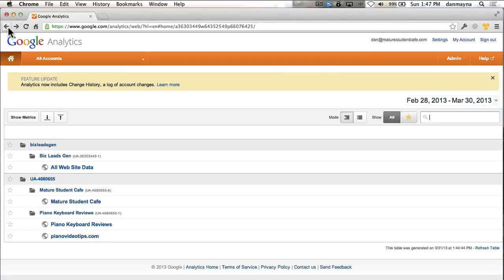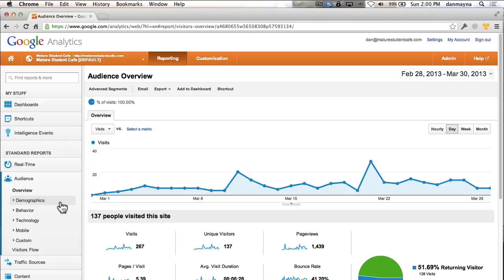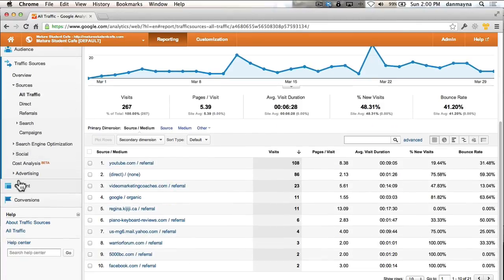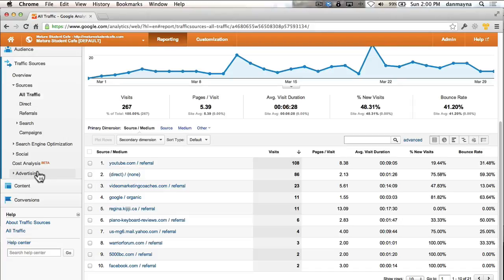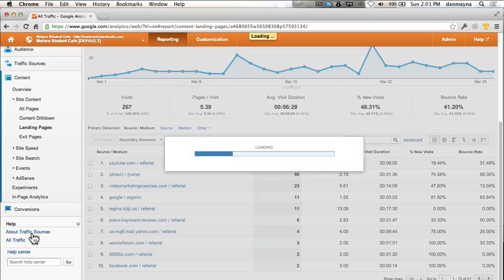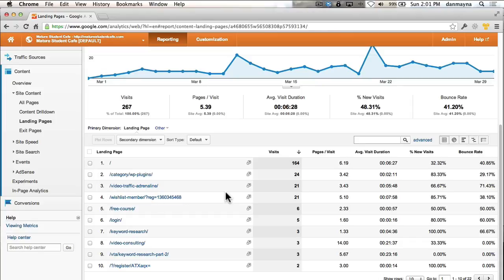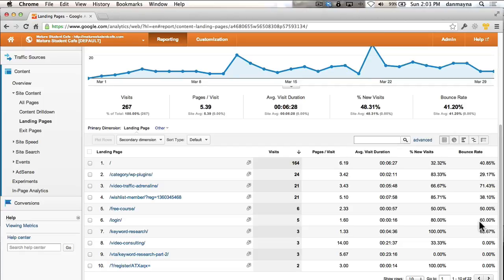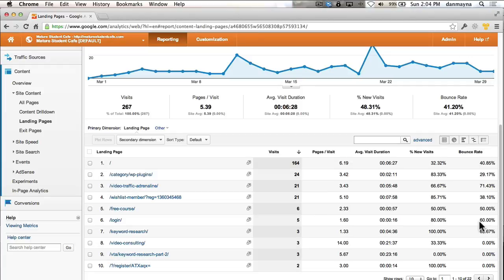Video Course Wordpress Seo 15 Google Analytics